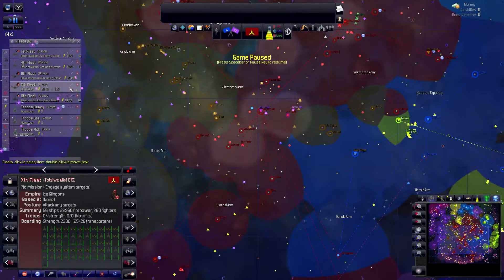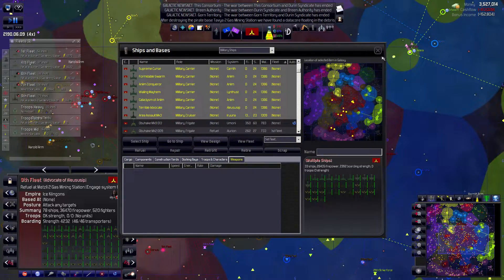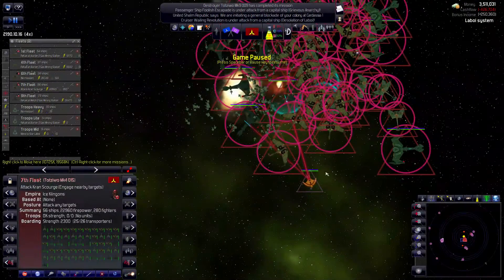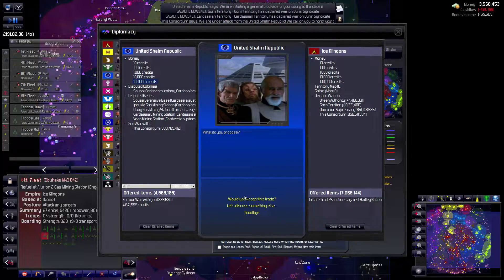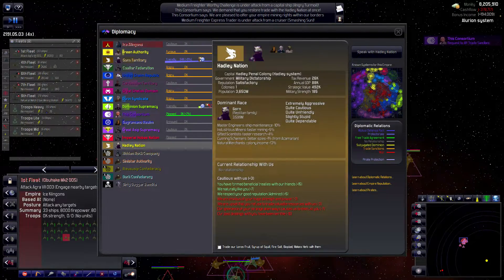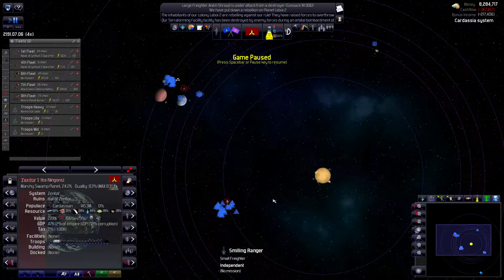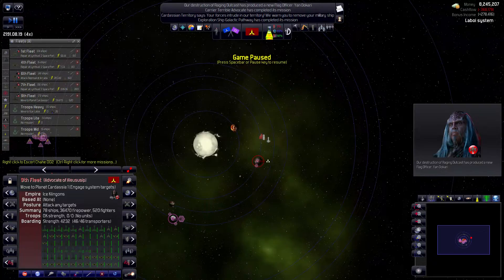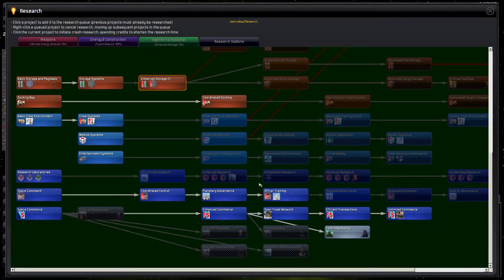Klingon Conquest #19 - Distant Worlds Universe - Star Trek PE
It is time to end the war!  While we're definitely winning the war, we cannot put endless pressure on the Cardassians.  Our forces need to refuel and rebuild.  This peace will be short lived, as we will eventually crush the Cardassians once and for all.  Until then, we'll gain more strength.  Also, what the hell is going on with our former friends?

Welcome to Distant Worlds Universe, a 4X strategy game from Matrix Games.  This is a 4X game in the vein of MoO or Galactic Empires.  I'm really enjoying it so far and I hope you all enjoy it to.  You can find this game on Steam

Thumbnail Images courtesy NASA/JPL-Caltech.

NASA does not endorse or condone this video/series in anyway